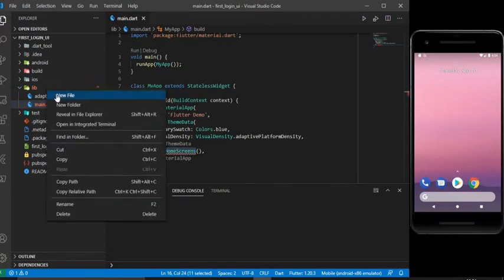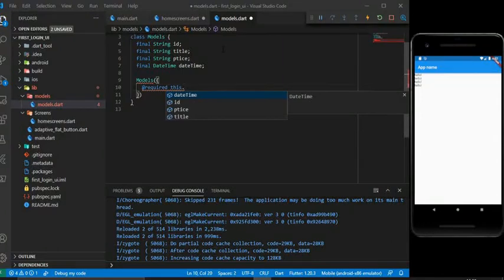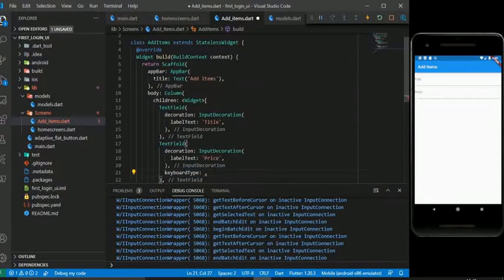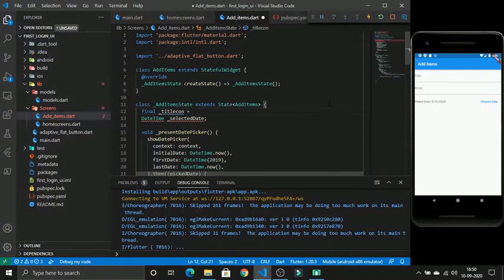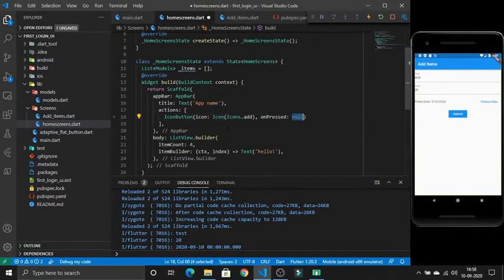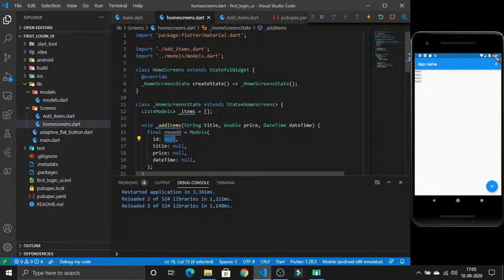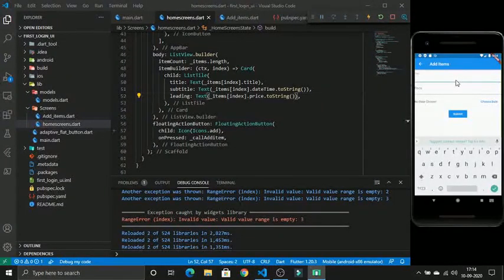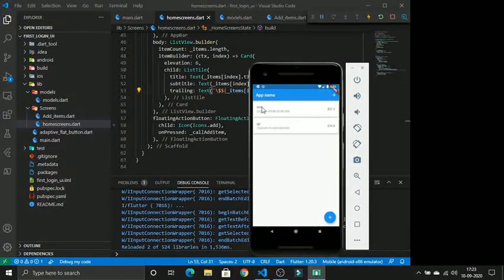Flutter our first app Expense planner | Darshan Vinchi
create flutter new app and follow my steps